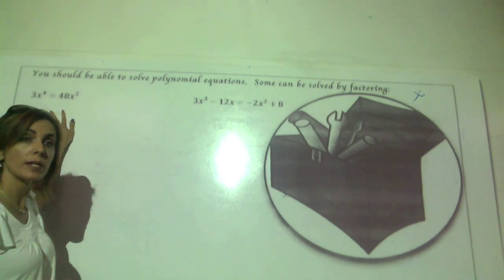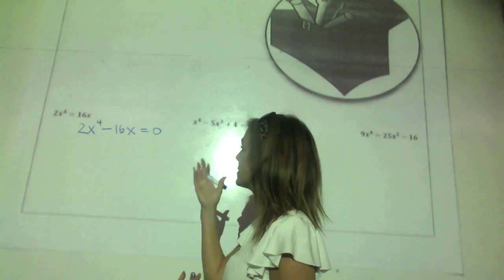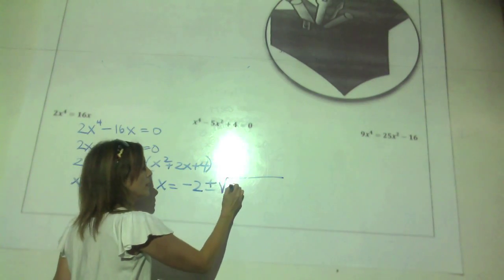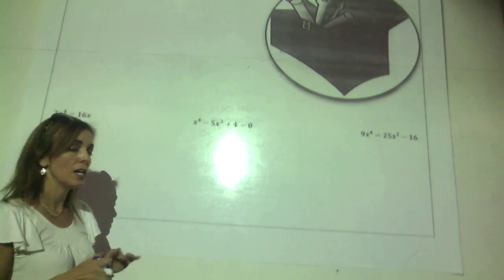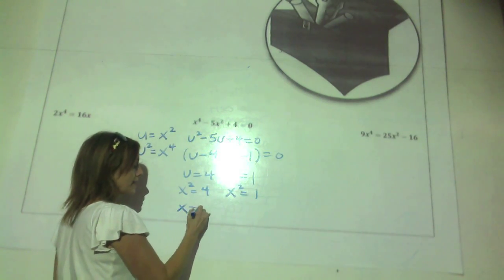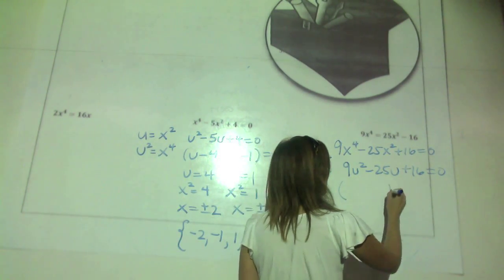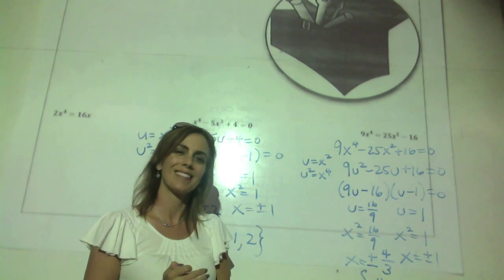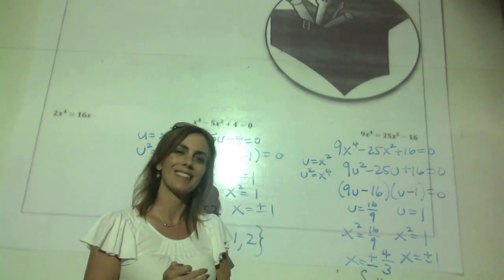Solving Polynomials by Factoring